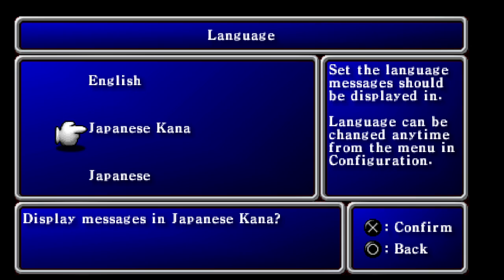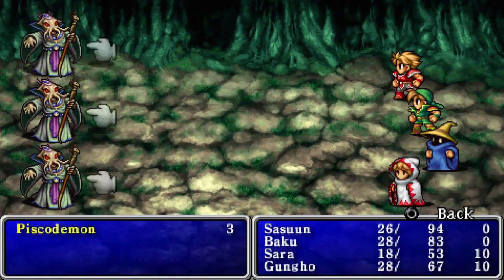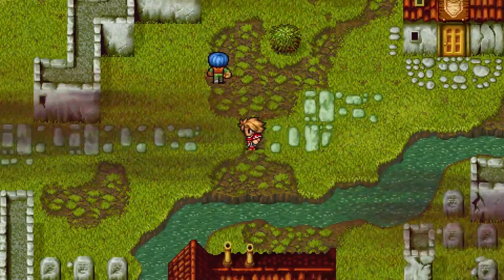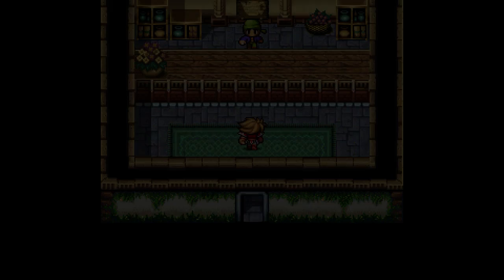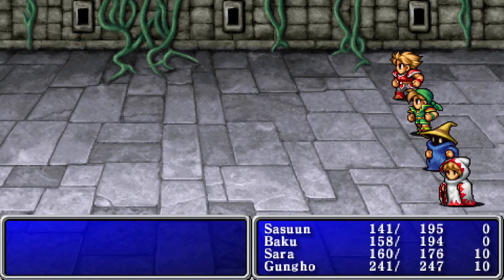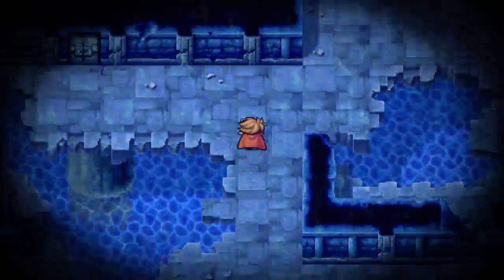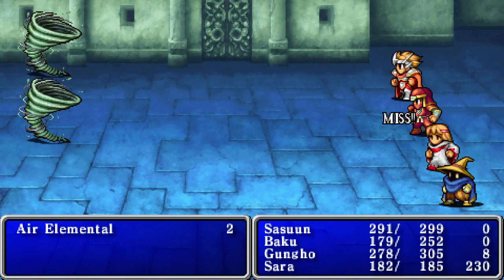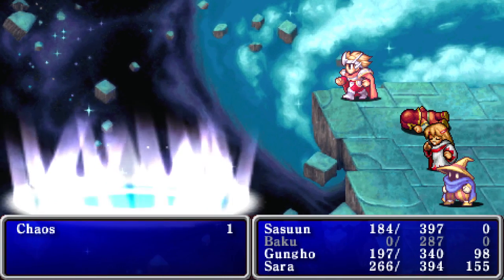FF1 psp any% tutorial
l+r makes all characteres run away btw
equipment glitch: